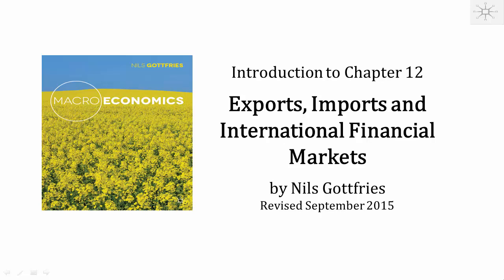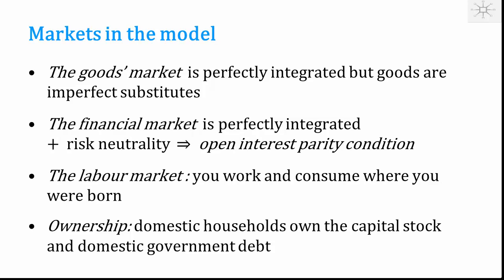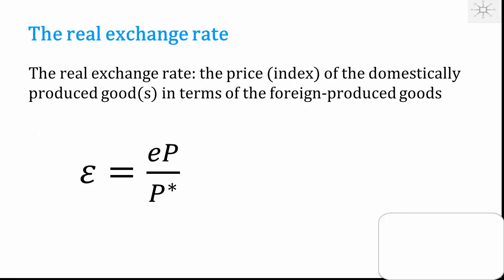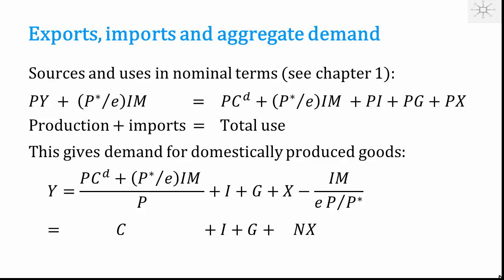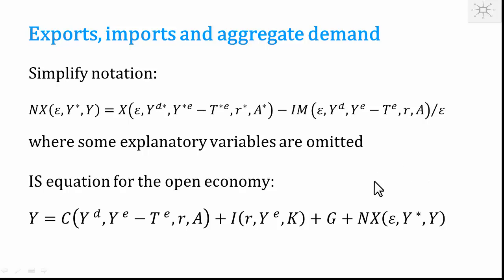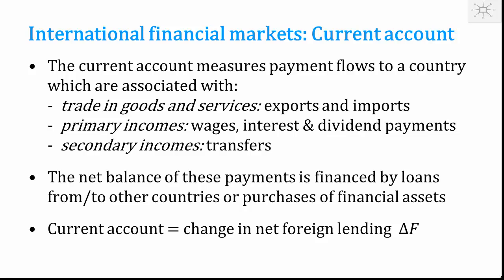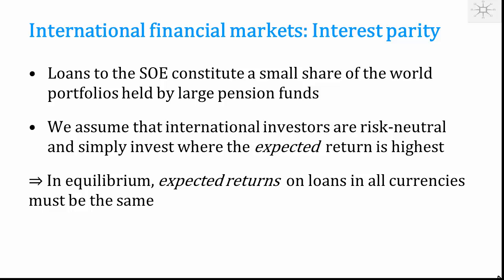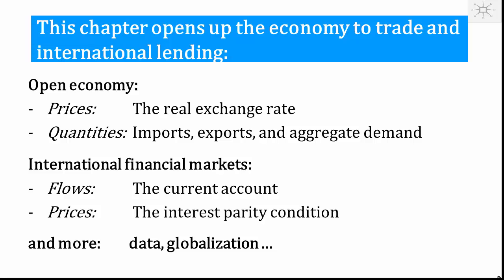INTRO CHAPTER 12 Exports, Imports and International Financal Markets